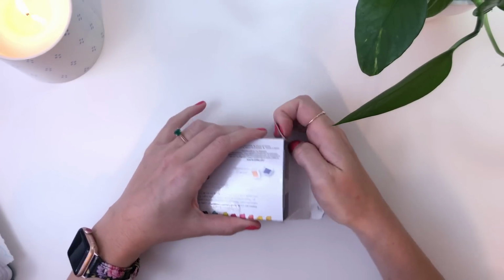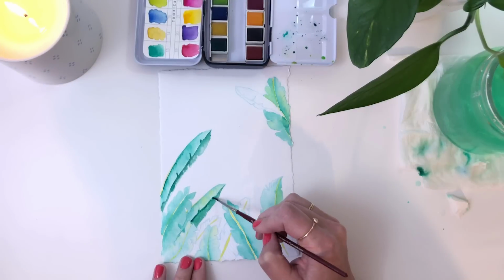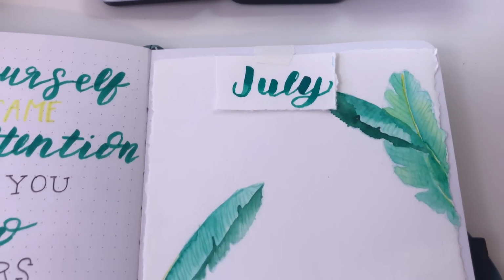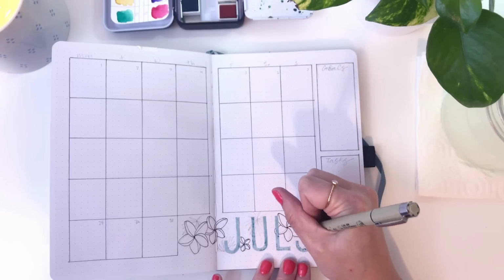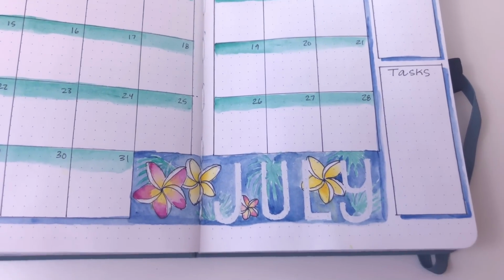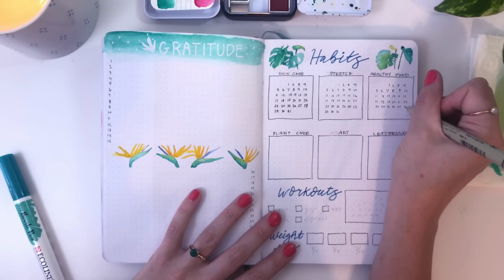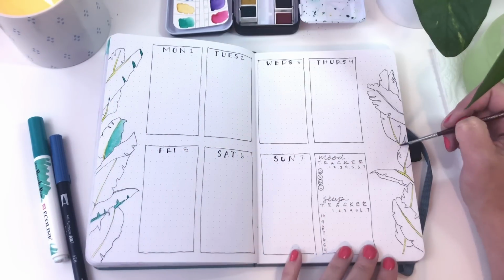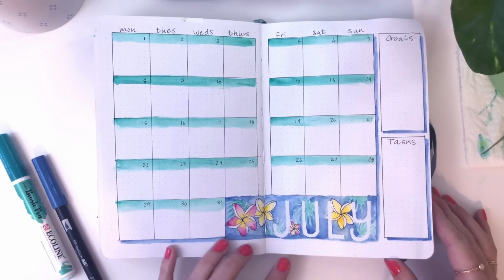July Plan With Me | Tropical Theme!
Hi Guys, happy July! This month I went with a tropical theme, complete with banana leaves, monstera, birds of paradise, and plumeria illustrations.

What's your favorite tropical plant?

— Materials Used —
General:
Prima Watercolors
Tombo markers
Faber-Castell Watercolor Pencils